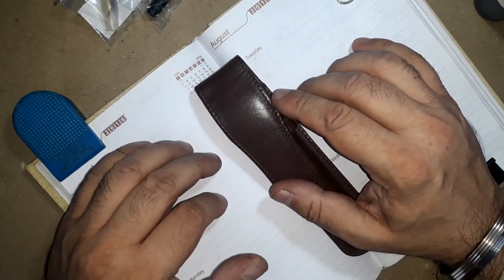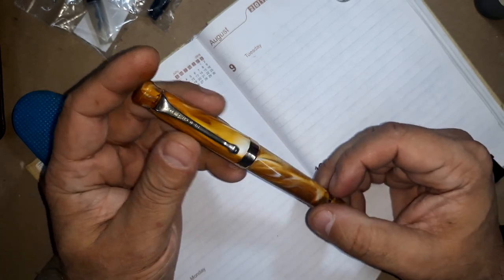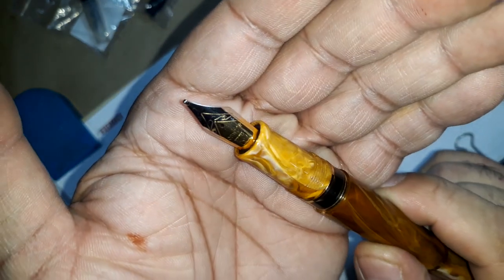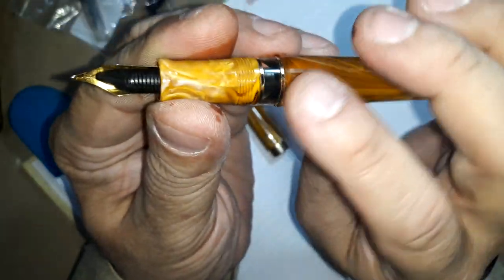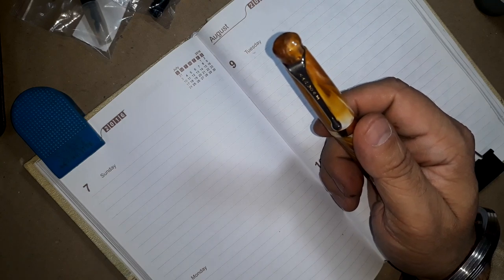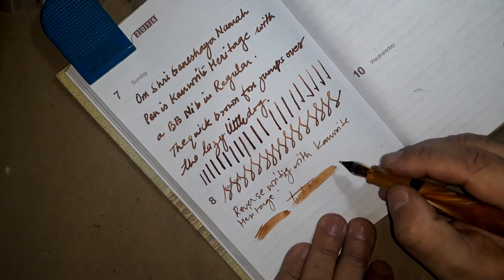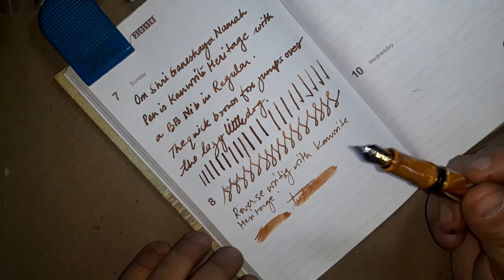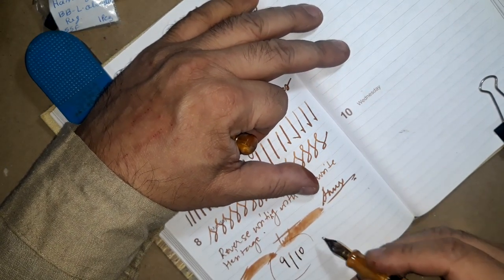Workhorse Kanwrite Heritage Indepth Review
"A weapon in my hand makes me feel like a Man" - this quote comes to reality when I hold my "KanwriteHeritage" in my hand. A superb workhorse pen for daily writing habit. This video showcases an indepth detailed review about the same. Comes with a price tag of Rs. 1500/- makes it a affordable pen for every class of the society.  This pen won't burn your pocket. For more details please to check out the video.